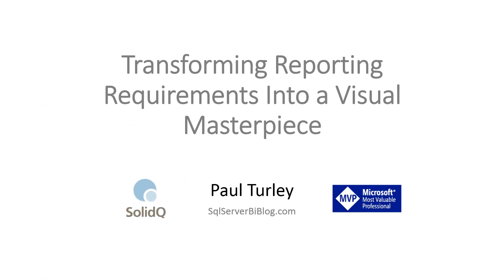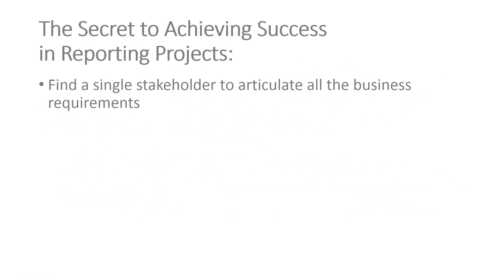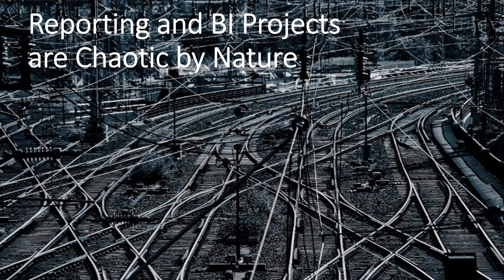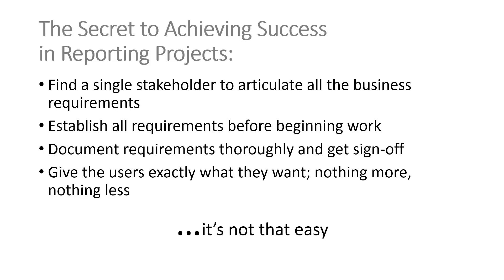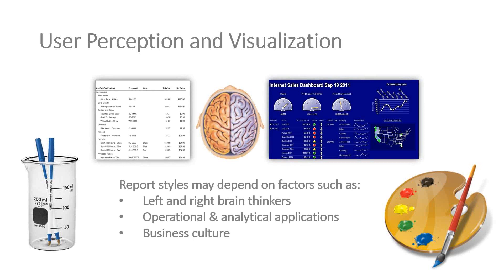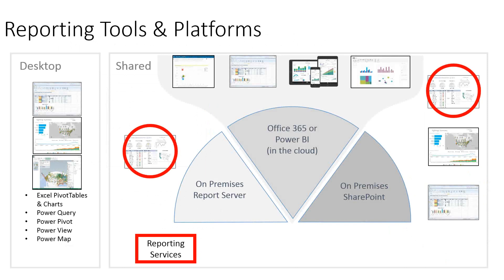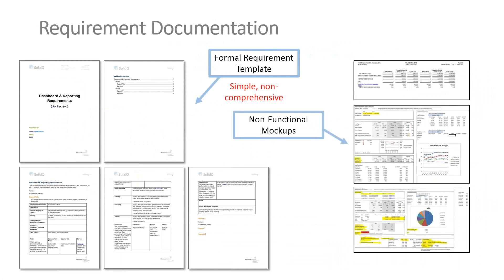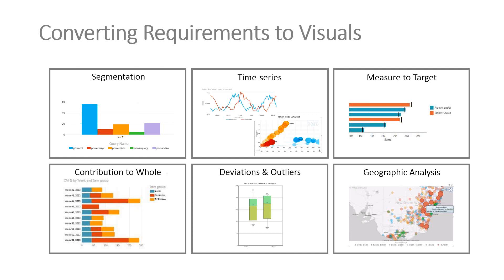Transforming Reporting Requirements Into a Visual Masterpiece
Presented by - Paul Turley
Date - 4/9/2015

The PASS Business Analytics Chapter provides virtual training on the tools and architecture patterns required to create world-class Business Analytics solutions.